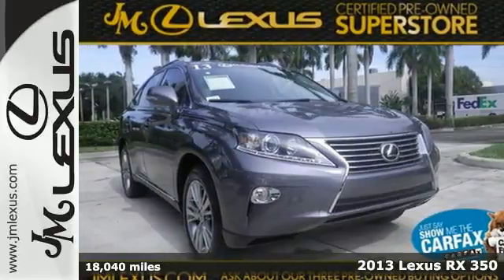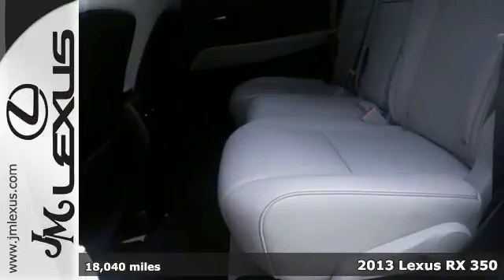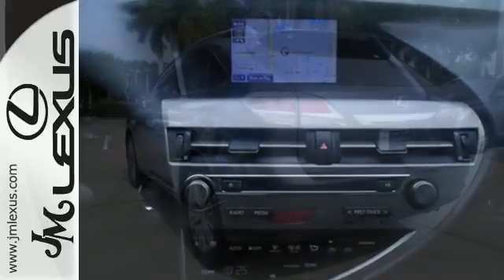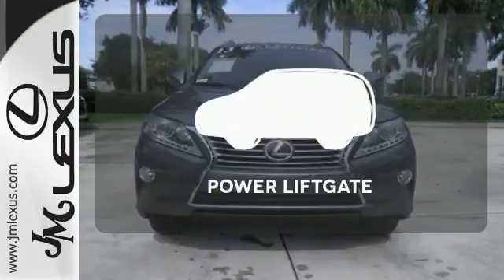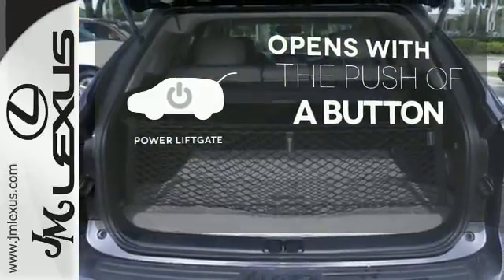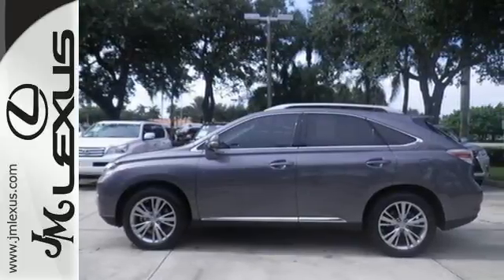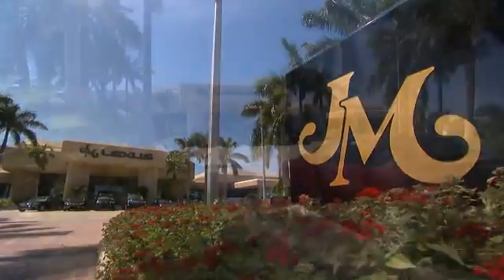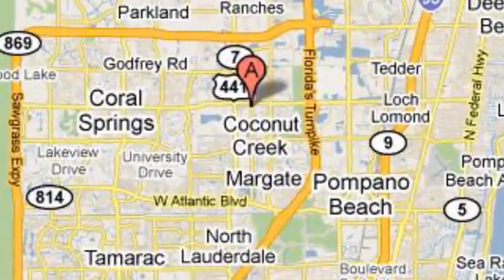Used 2013 Lexus RX 350 Margate FL Ft-Lauderdale, FL 560901A - SOLD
Year: 2013
Make: Lexus
Model: RX 350
Trim: Premium w/Navigation
Engine: 3.5L V6
Transmission: Automatic 6-Speed
Color: Nebula Gray Pearl
Interior: Light Gray
Mileage: 18040
Stock #: 560901A
VIN: 2T2ZK1BA2DC127885
You are currently viewing a 2013 Lexus RX 350 at the JM Lexus PreOwned Superstore. Thank you for your interest. We look forward to working for you. Stock #: 560901A Exterior: Nebula Gray Pearl Interior: Light Gray Trim: Premium w/Navigation JM Lexus 5401 West Sample Rd Coconut Creek FL 33073

Address:
5350 W Sample Rd